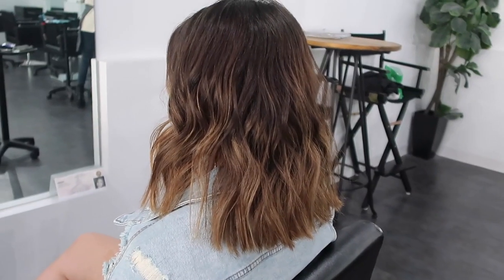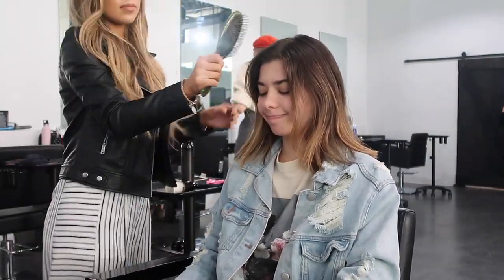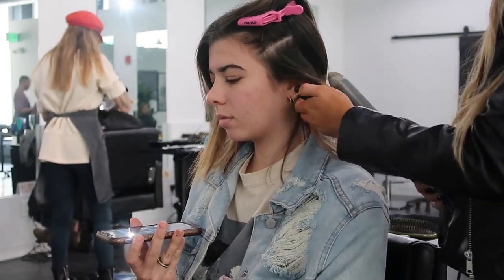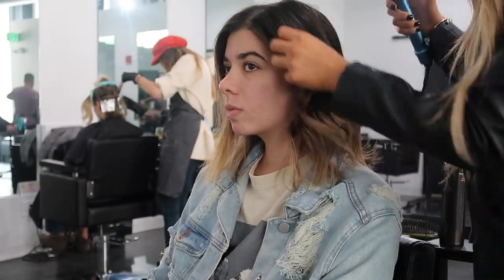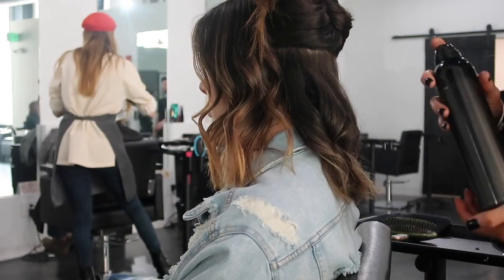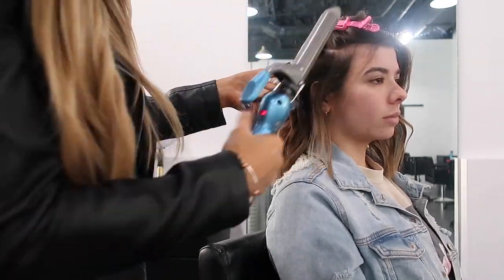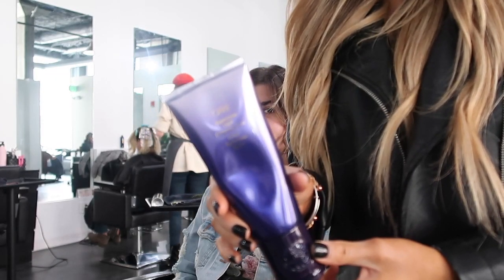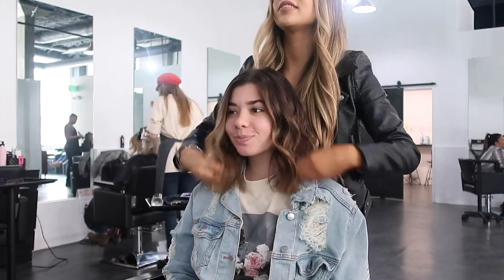BEACH WAVES ON SHORT HAIR, HAIR TUTORIAL, USING ORIBE PRODUCTS , SHORT HAIR STYLE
PRODUCTS MENTIONED
- Oribe Mystify restyling spray ( heat protectant)
- Oribe Superfine Stong hairspray
- Oribe Supershine Light Moisturizing cream
- Oribe Après Beach wave and shine spray

Curling iron: Babyliss one inch curling iron

HEY GUYS!

ABOUT ME,
My name is Ashley Garcia and I'm a licensed cosmetologist. Ive been doing hair and makeup since 2014. Im based in the sunshine state! I absolutely LOVE what I do and I can't wait to create more content for you guys. Besides doing hair and makeup my other dream of mine has been to do Youtube. I want my page to be about beauty, hair, and lifestyle videos.
LEAVE A COMMENT OF WHAT VIDEOS I SHOULD MAKE FOR YOU GUYS :)

XOXO